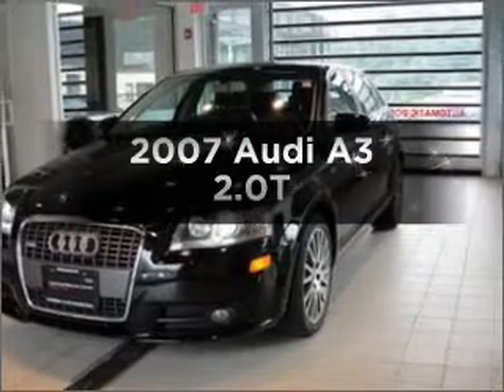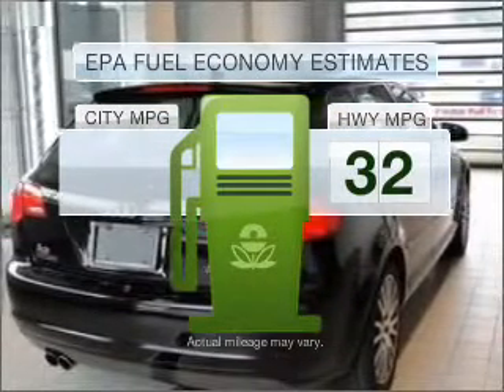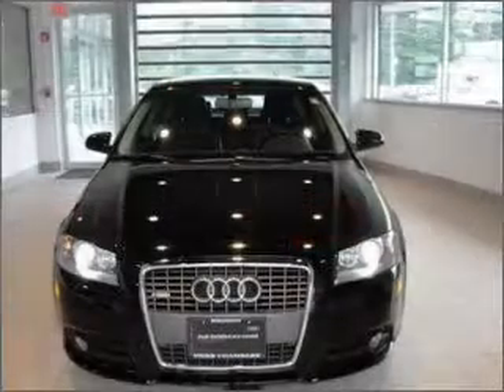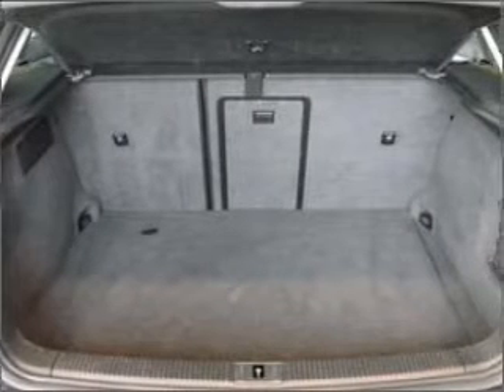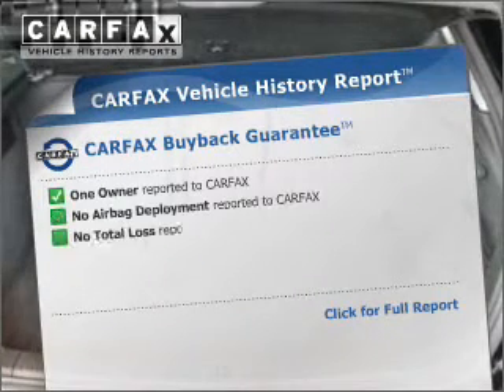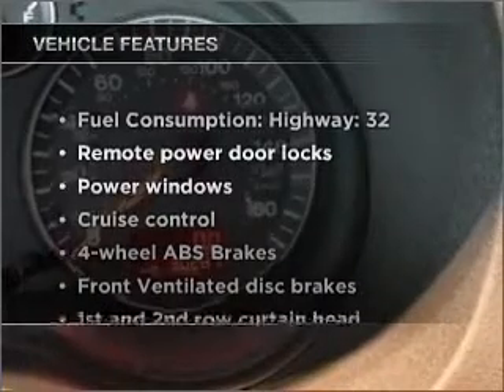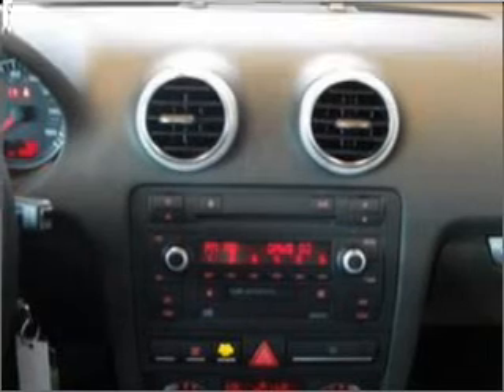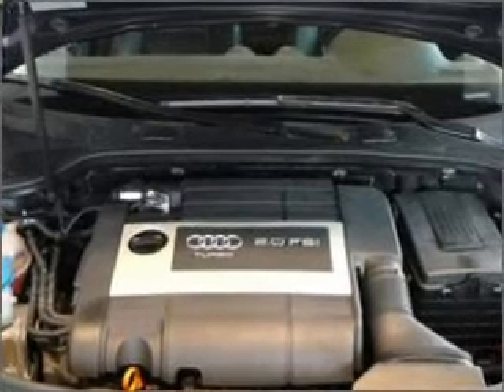2007 Audi A3 - Burlington MA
Year: 2007
Make: Audi
Model: A3
Trim: 2.0T
Engine: 2.0 liter inline 4 cylinder 16 valve
Transmission:
Color: Black
Mileage: 30208
Address:
62 Cambridge Street
Burlington, MA 01